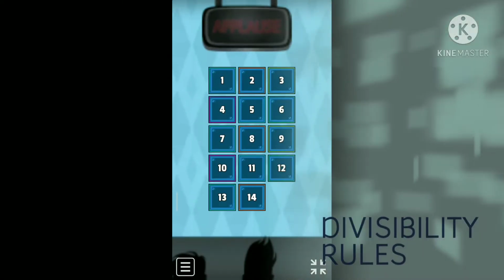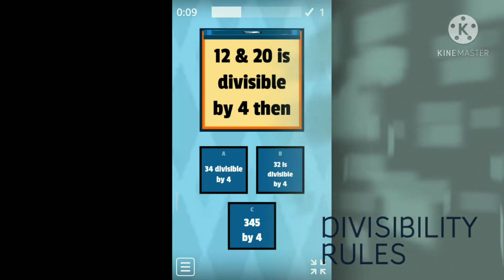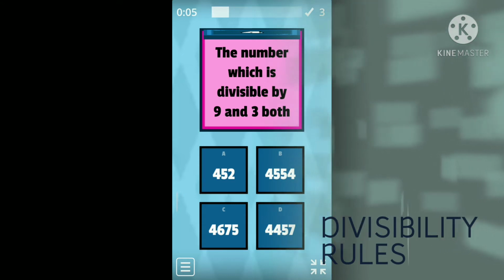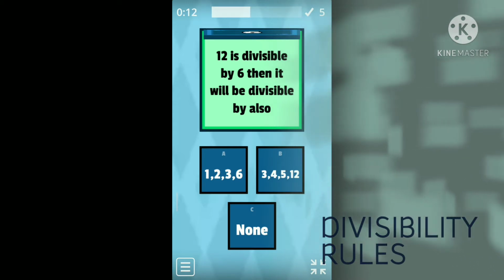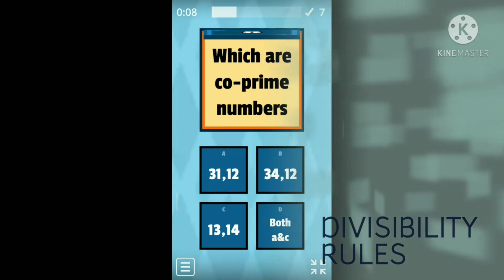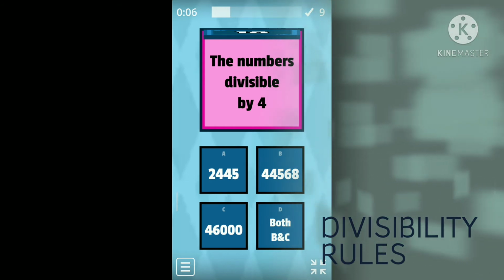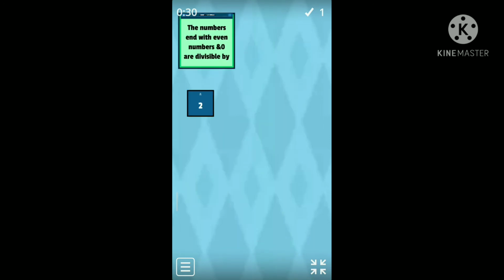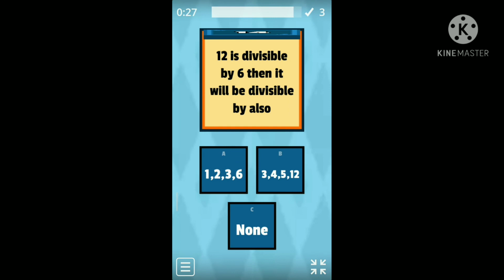PROBLEMS ON THE BASIS OF DIVISIBILITY RULES .